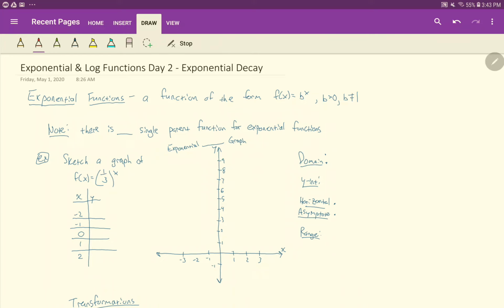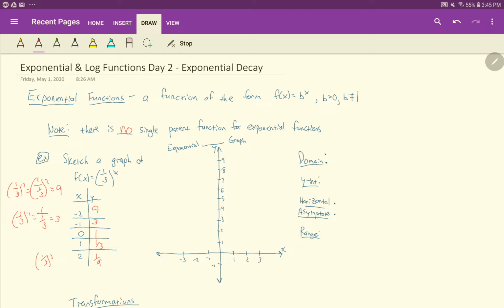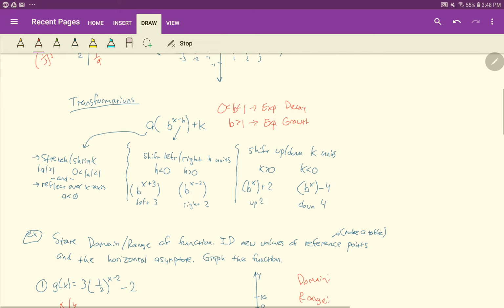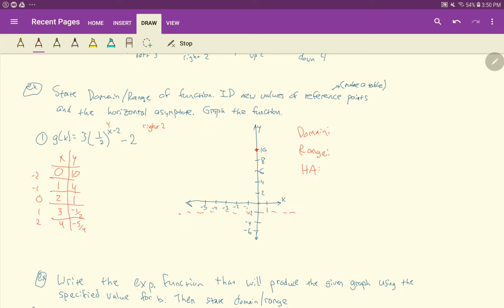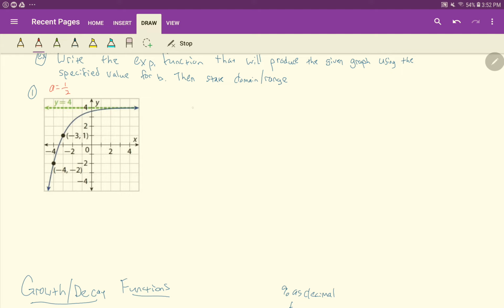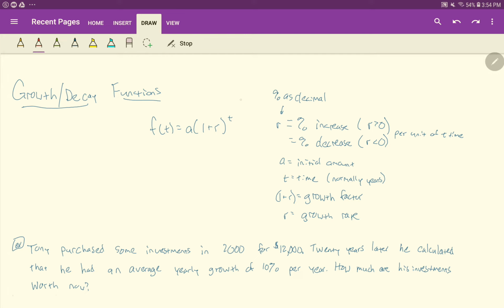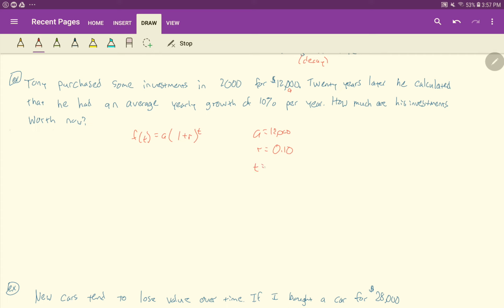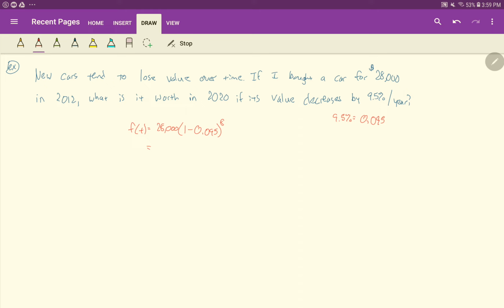Exp & Log Functions - Day 2 Exponential Decay